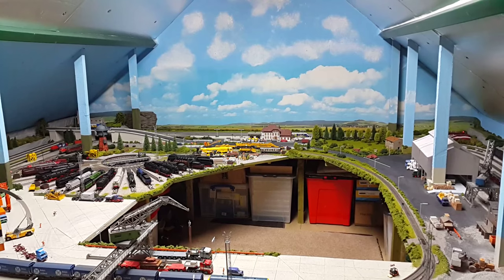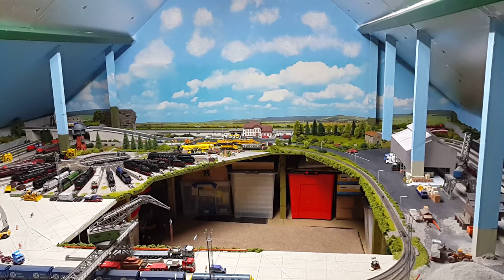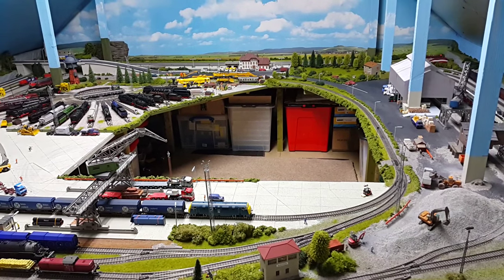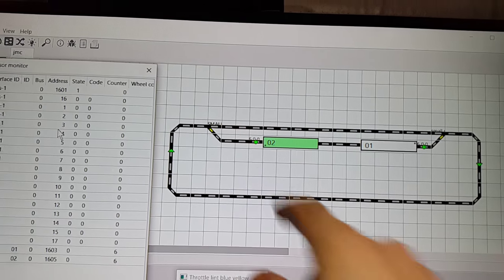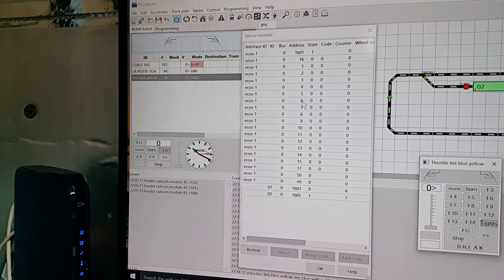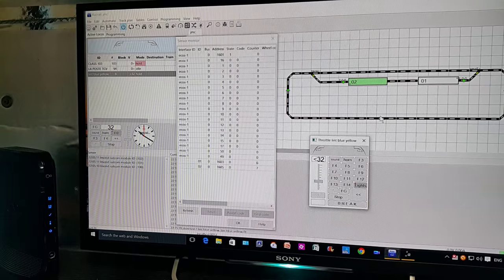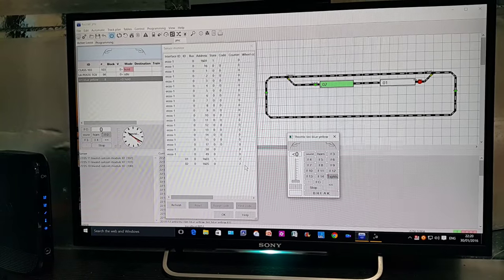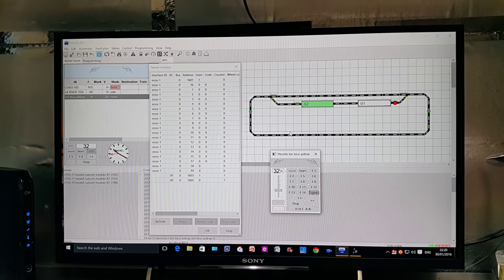The start of full automation ? Part 1